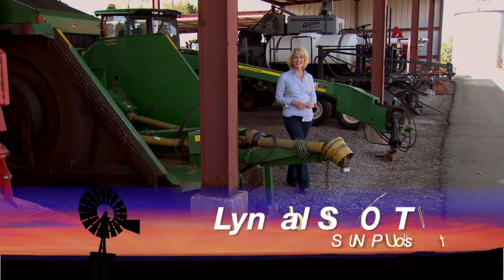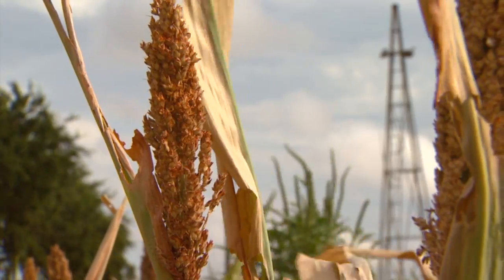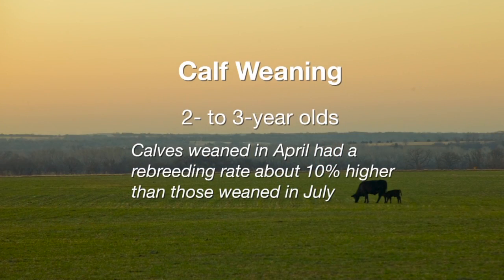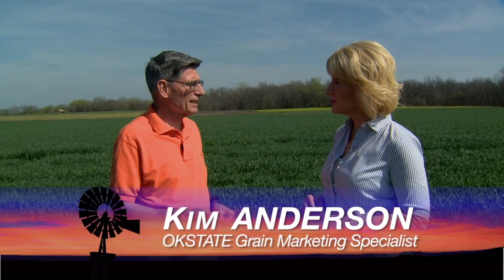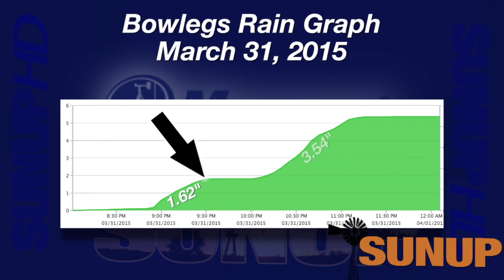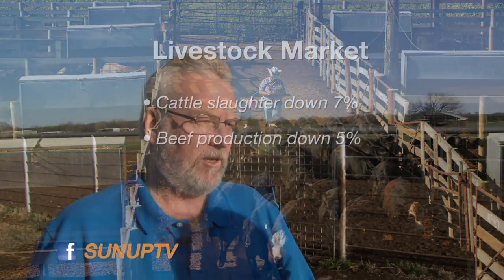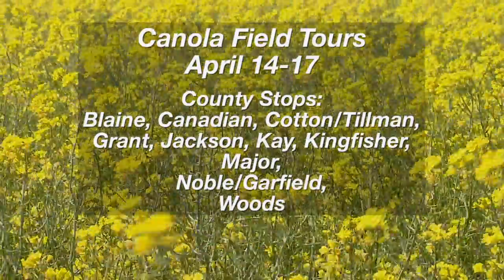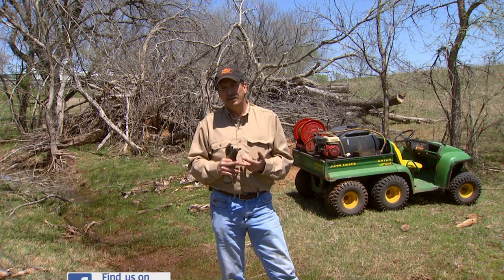SUNUP Full Show (4/04/15)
Segments this week: Sorghum Planning, Cow-Calf Corner: Weaning & Rebreeding, Market Monitor, Farm Bill Deadlines, Mesonet Weather, Livestock Marketing, Shop Stops: Electrical Polarity and Naturally Speaking: Burning Brush.